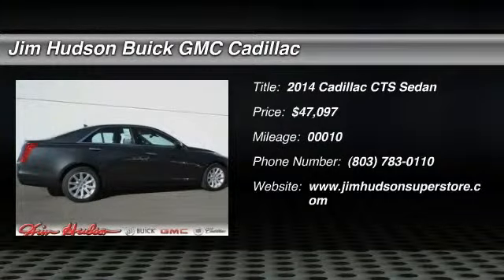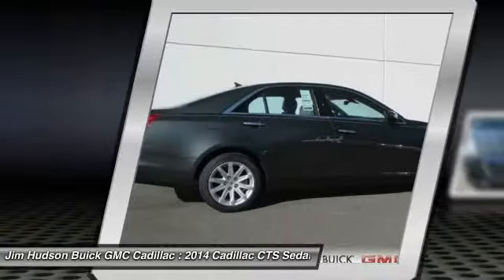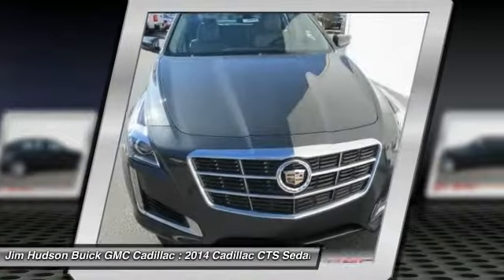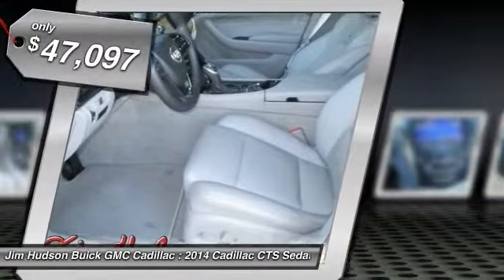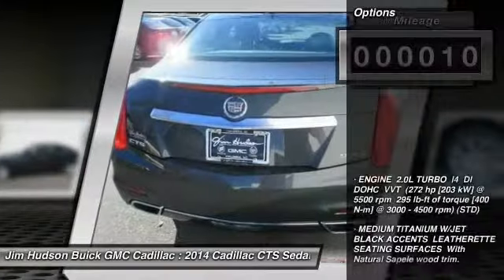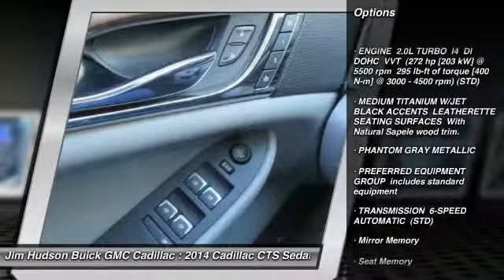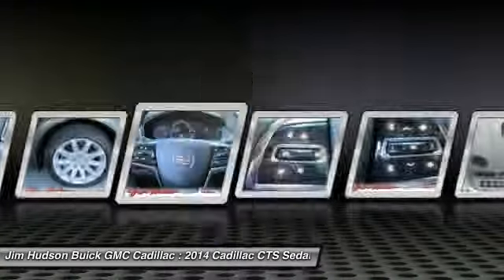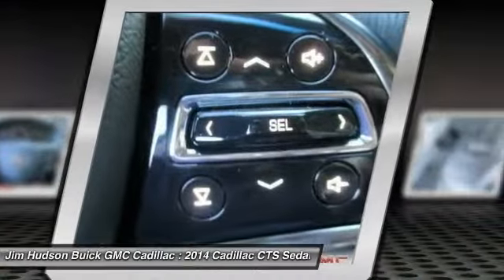2014 Cadillac CTS Sedan Columbia SC 9666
Buick, GMC, and Cadillac all in one place! Jim Hudson offers the luxury brands you want with complete customer satisfaction.

Jim Hudson Buick/GMC/Cadillac serving Columbia, South Carolina | gm columbia sc, cadillac columbia, lexington, forest acres, sc, buick new cars columbia
2014 Cadillac CTS Sedan RWD - $47097

4035 Kaiser Hill Rd.

LOADED WITH VALUE! Comes equipped with: Preferred Equipment Group Pkg.. This CTS Sedan also includes Cruise Control, Security System, Keyless Entry, ABS Brakes, Power Windows, Climate Control, Side Airbags, Sunroof, Steering Radio Controls, Traction Control, Dynamic Stability, Rear Defogger. Climate Control, Cruise Control, Power Windows, Steering Wheel Radio Controls, Sunroof, Side Airbags, Keyless Entry, Security System, ABS Brakes, Traction Control, Dynamic Stability, Rear Defogger, Leatherette Interior Surface, 2.0l turbo, i4, di, dohc, vvt, Drivetrain, rear-wheel drive, Seats, Seat adjusters, Seat, Headrests, Console, Armrest, Armrest, Cup holders, Power outlets, Floor mats, Steering column, Steering wheel, Gauge cluster, Instrument cluster, Engine oil indicator, Windows, Door locks, Adaptive Remote Start, Universal Home Remote includes garage door opener, Trunk release, Air filtration system, Glovebox, Mirror, Console, Visors, Lighting, Coat hooks, Cargo convenience net, Tires, Grille, Headlamps, Lamp marker, Lamp, Mirrors, Glass, Glass, Windows, Wipers, Rear axle, Battery, Recovery hook, Suspension, Steering, Brake, Exhaust, StabiliTrak, Daytime running Lamps, Rear Park Assist, Air bags, Air bag, OnStar, Safety belts, Safety belts, Child seat restraint system, Door locks, LATCH system (Lower Anchors and Top tethers for CHildren), Trunk emergency release handle, Tire Pressure Monitoring SystemAdaptive Remote Start,Air filtration system,Armrest front center,Armrest rear center with cup holders,Cargo convenience net trunk,Coat hooks located on rear left and right assist handles,Console front floor with shifter armrest and covered storage,Cup holders 2 in front console 2 in rear armrest,Door locks power programmable with lockout protection,Engine oil indicator,Floor mats carpeted front and rear,Gauge cluster 5.7 color display includes driver personalization warning messages and vehicle information,Glovebox electric lockable,Headrests rear outboard seats adjustable 2-way,Instrument cluster electroluminescent,Lighting interior includes glovebox front cup holders overhead console front and rear door handles front and rear passenger footwell map pockets rear assist handles and cargo area,Mirror inside rearview auto-dimming frameless,Power outlets 3 auxiliary,Seat adjusters driver and front passenger 8-way power plus 2-way power lumbar plus 4-way manual adjustable head restraints,Seat rear fixed seat-back with armrest and lockable rear pass-through access door,Seats front bucket,Steering column rake and telescopic,Steering wheel leather-wrapped,Trunk release power remote,Universal Home Remote includes garage door opener 3-channel programmable,Visors driver and front passenger illuminated vanity mirrors,Windows power with front and rear express-up and down with passenger lockout feature,Glass Solar-Ray,Grille active aero,Headlamps projector type halogen includes flash-to-pass and Twilight Sentinel,Lamp marker reflex front side,Lamp LED center high-mounted stop/brake (CHMSL),Mirrors outside heated power adjustable body-color manual-folding with integrated turn signal indicators,Tires P245/45R17 all-season blackwall run-flat,Windows laminated glass front side,Wipers front intermittent,Air bag Passenger Sensing System (Always use safety belts and child restraints. Children are safer when properly secured in a rear seat in the appropriate child restraint. See the Owner's Manual for more information.),Child seat restraint system,Daytime running Lamps,LATCH system (Lower Anchors and Top tethers for CHildren) for child safety seats,OnStar 1 year of Directions and Connections plan includes Automatic Crash Response Stolen Vehicle Assistance Roadside Assistance and Turn-by-Turn Navigation (Visit onstar.com for coverage map details and system limitations. Services vary by model and conditions.),Rear Park Assist Ultrasonic,Safety belts 3-point driver and front passenger,Safety belts 3-point rear all seating positions,Tire Pressure Monitoring System,Trunk emergency release handle - Contact Internet Sales Team at or for more information. - New car sales price includes all available incentives, including rebates and preferred pricing programs. -